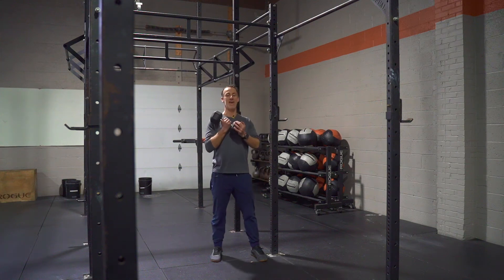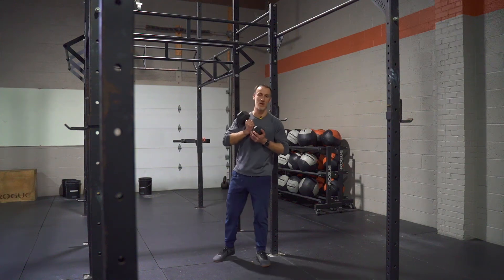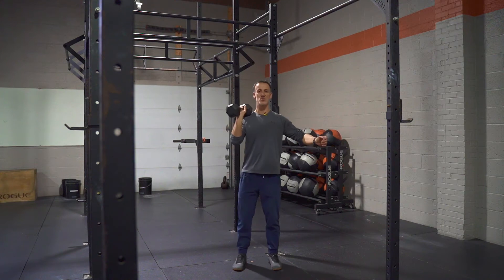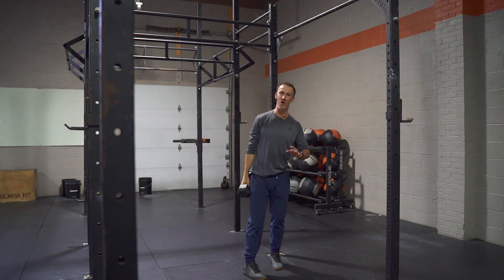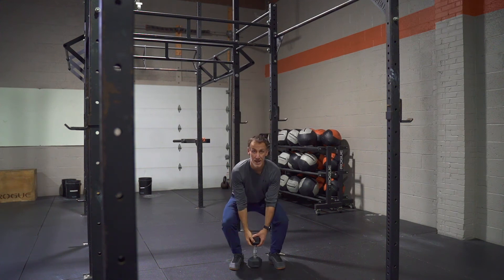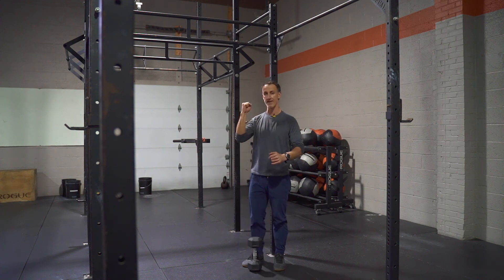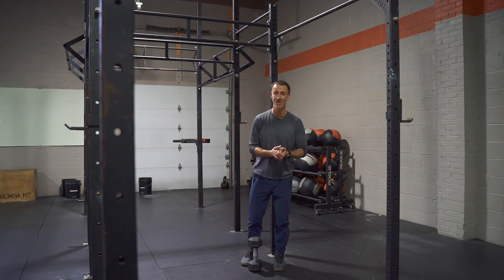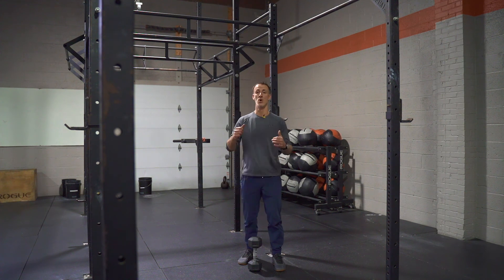Elevator Single Arm Dumbbell Press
The Single Arm dumbbell Press with a twist! The Elevator press is a great tool develop strength throughout the pressing movement.  Stop at a few points and focus on keeping control during the entire movement.